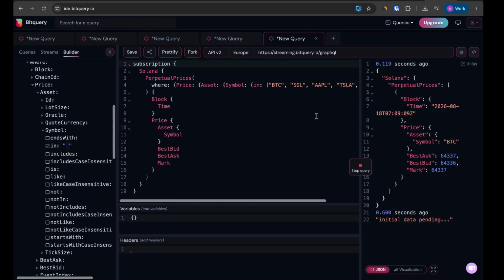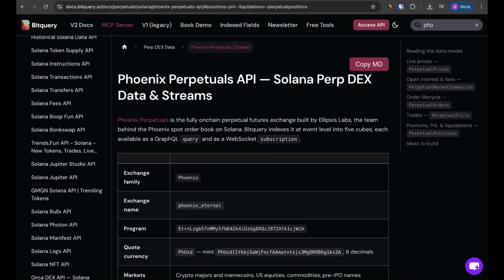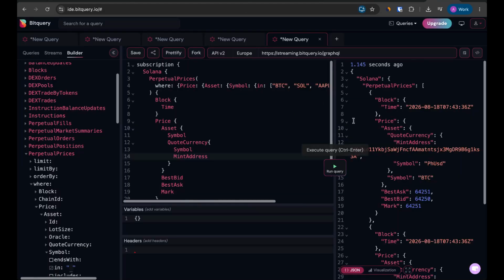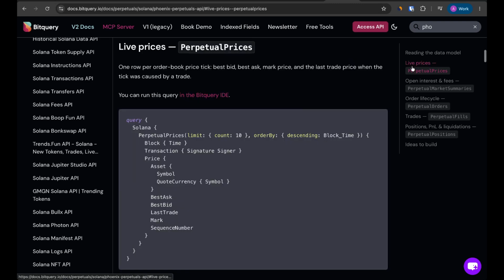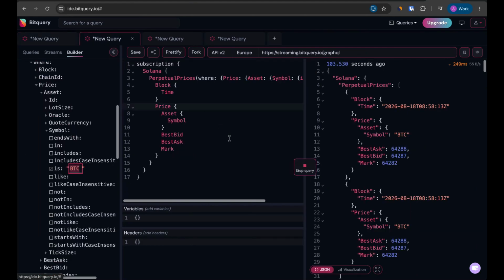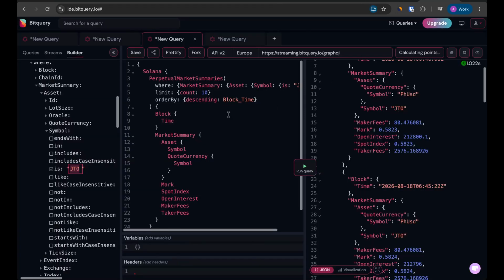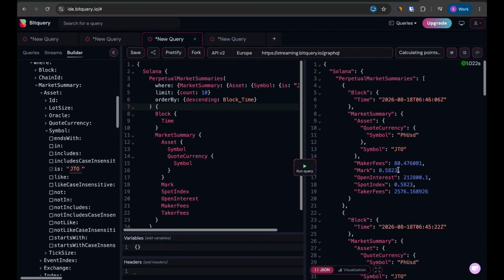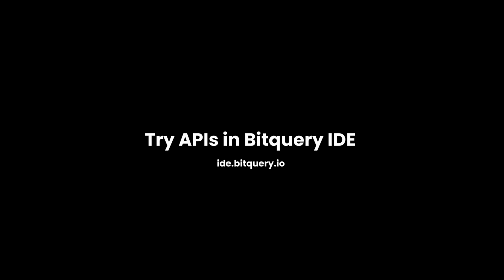Phoenix Perpetuals API - Stream Live Prices & Open Interest on Solana | Bitquery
Phoenix Perpetuals is a fully on-chain perp DEX on Solana - trading crypto, US equities, commodities, and pre-IPO names. This tutorial covers Bitquery's two market-data cubes: live prices (best bid/ask, mark price) and open interest.